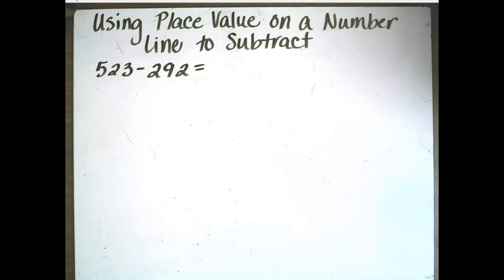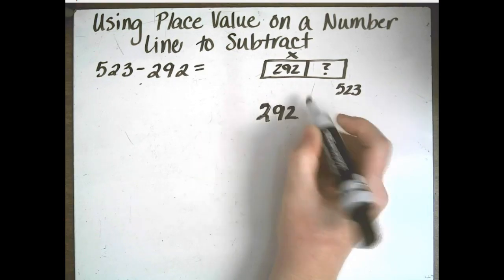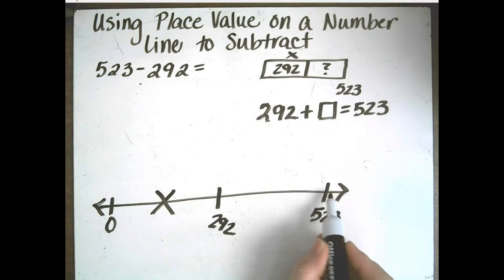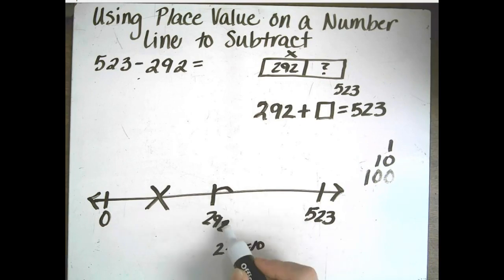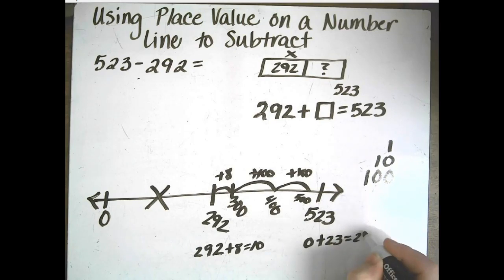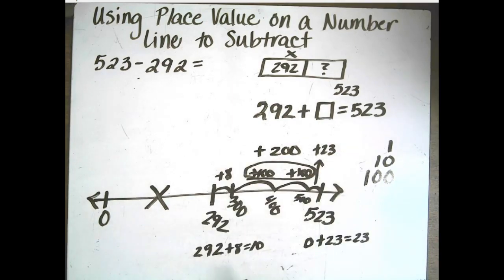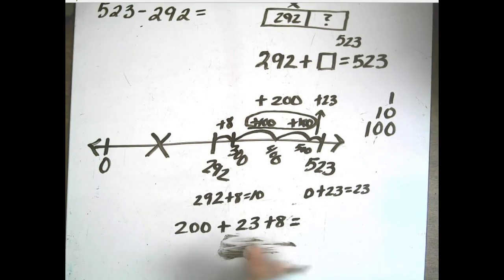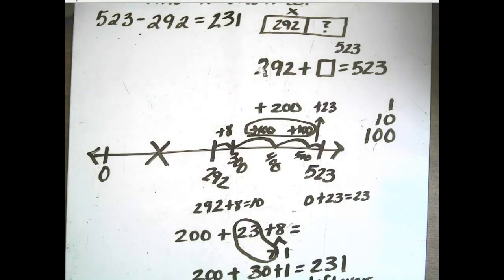Using Place Value to Subtract on a Number Line (Video #2)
3rd Grade (523-292=____)
This is a video of the Subtraction Priority strategy 3rd Grade students at Clear Spring Elementary use to show subtracting on a number line with place value.  This video highlights using place value, parts and wholes, missing addend, and number line to show the difference between two numbers when subtracting.